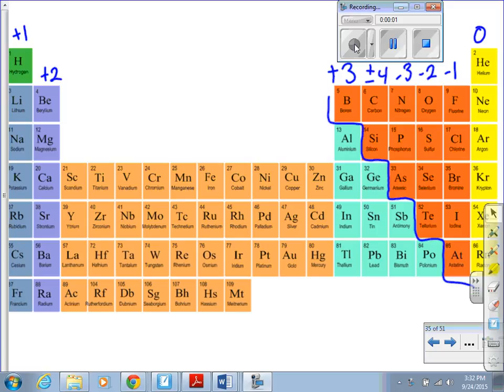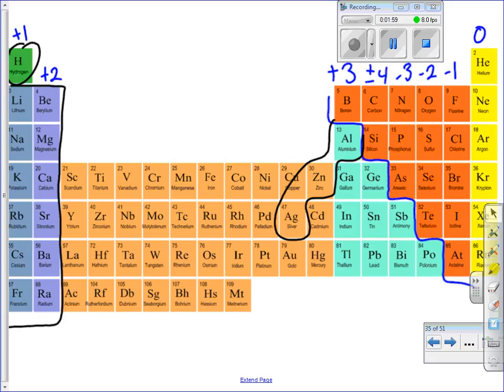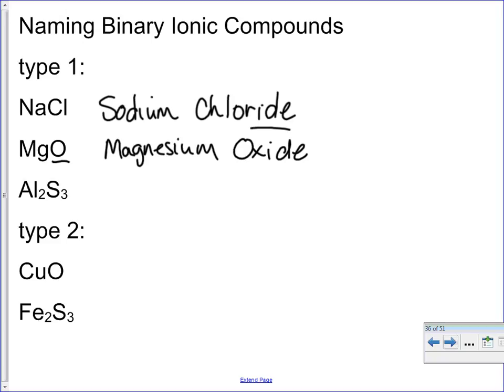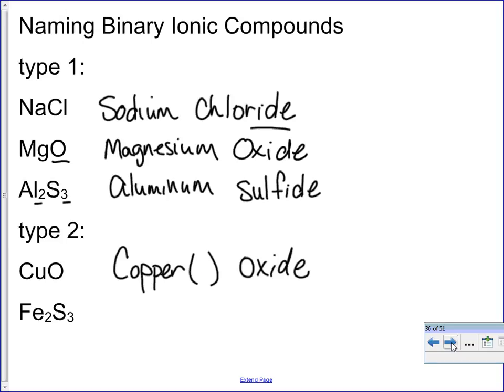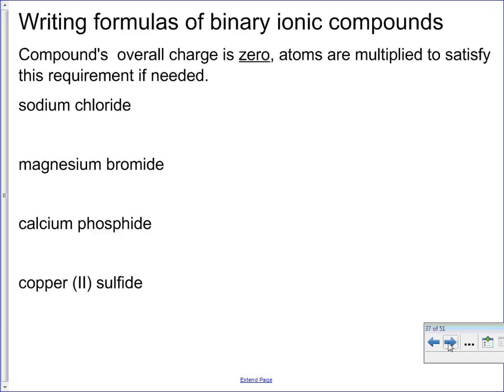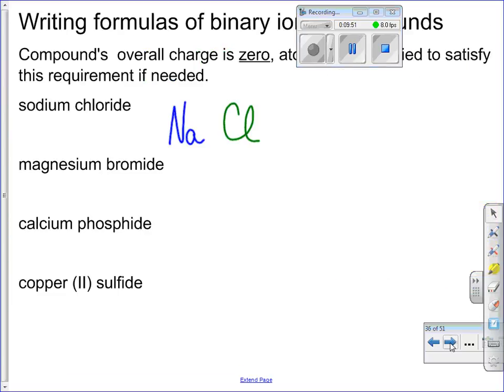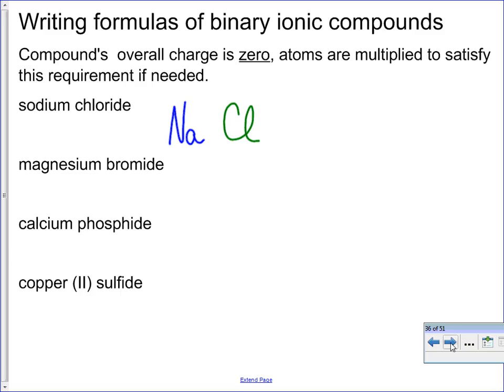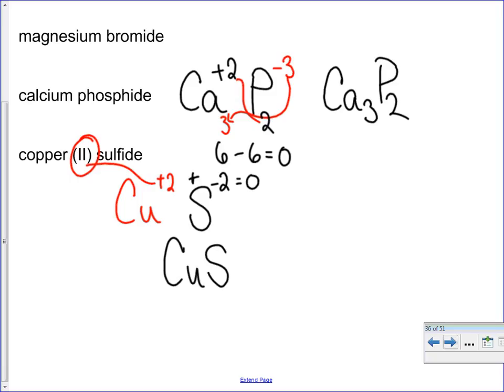Naming and writing binary ionic compounds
Video on naming and writing binary ionic compounds